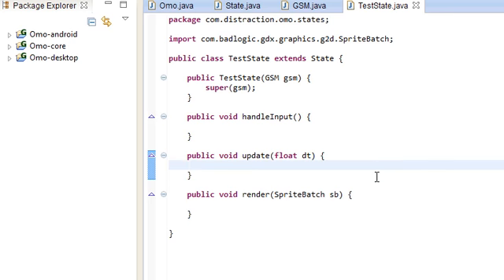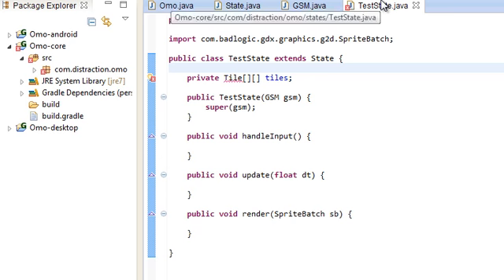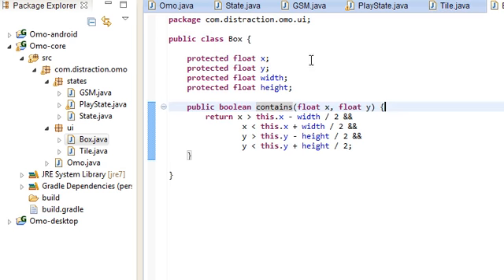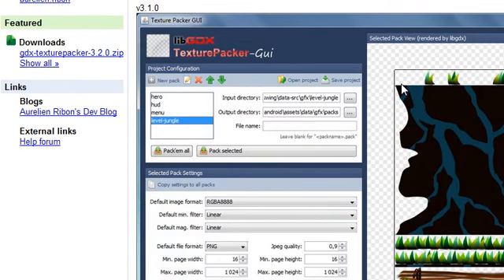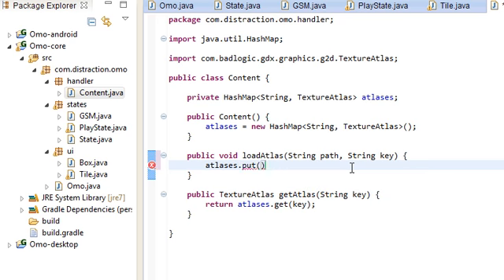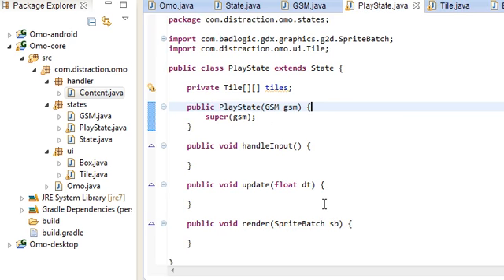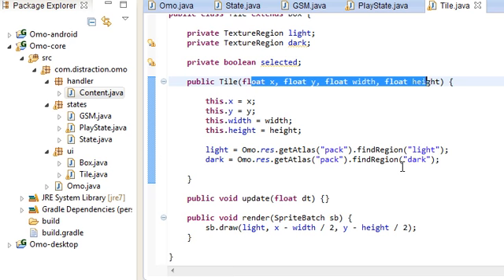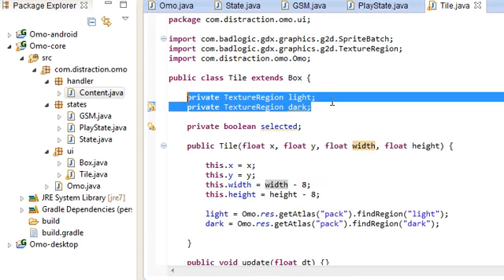Omo - Android Game - Part 2 - The Game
In this part, I explain what the game is, and create the grid.